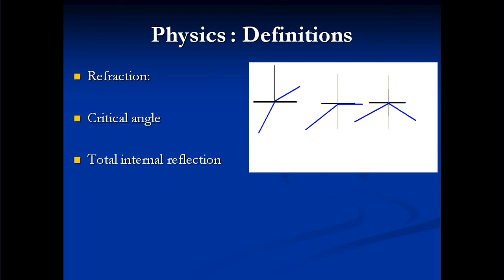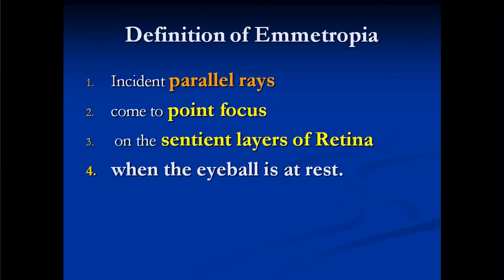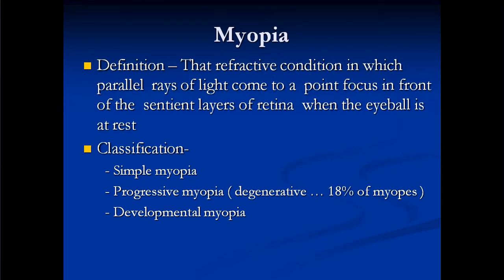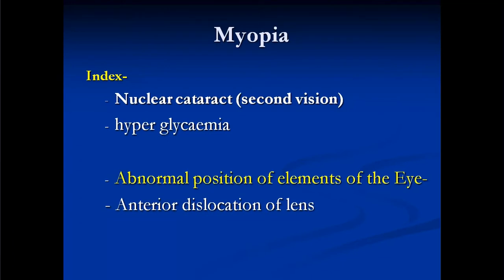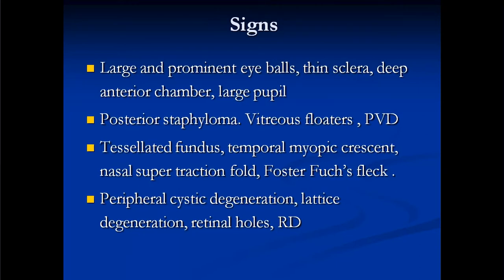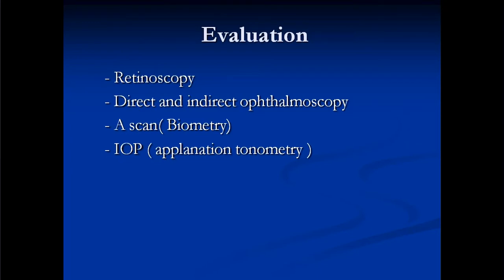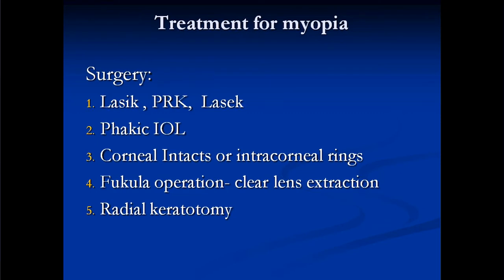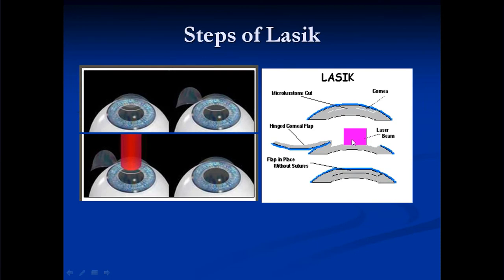OPHTHALMOLOGY - TOPIC - REFRACTIVE ERRORS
ABOUT THE REFRACTIVE ERRORS